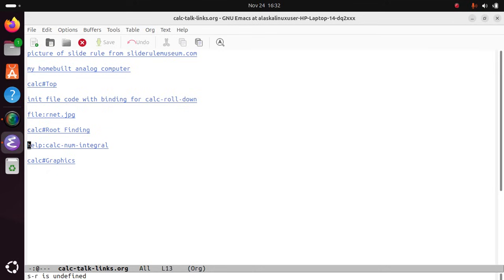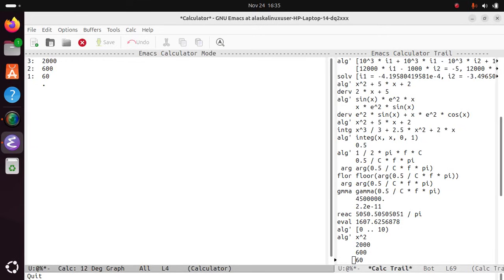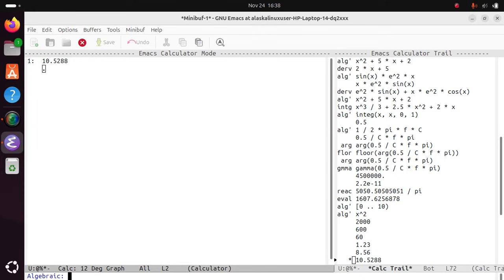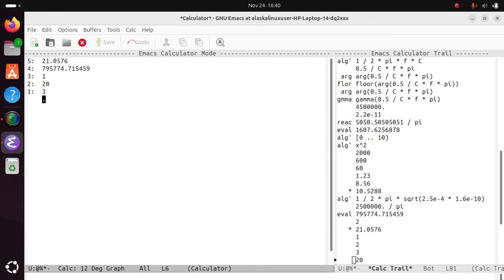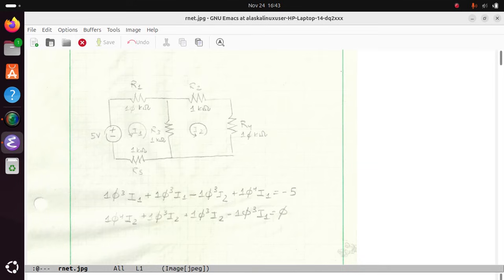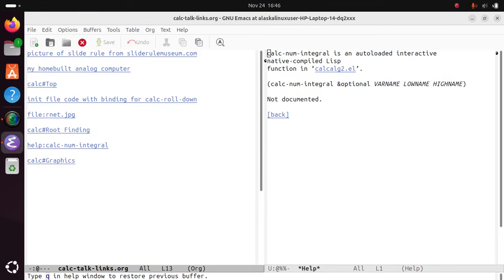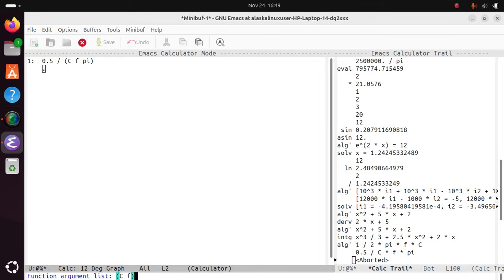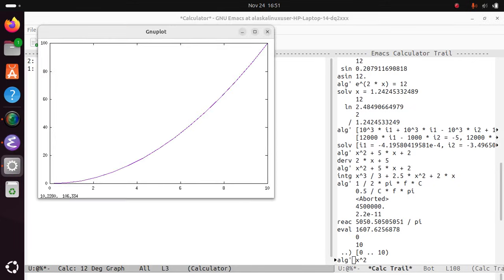EmacsConf 2025: Basic Calc functionality for engineering or electronics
EmacsConf 2025: Basic Calc functionality for engineering or electronics - Christopher Howard (he/him)

00:03 Introduction
02:36 What is Calc?
04:54 calc-algebraic-entry
06:37 calc-roll-down
08:07 Advanced functions
08:58 Solving equations with calc-solve-for
09:54 Systems of equations
12:00 calc-find-root
12:39 Derivatives and integrals
14:17 Programmable functions
18:12 Plotting
20:08 Wish list
22:38 Wrapping up

You can view this and other resources using free/libre software